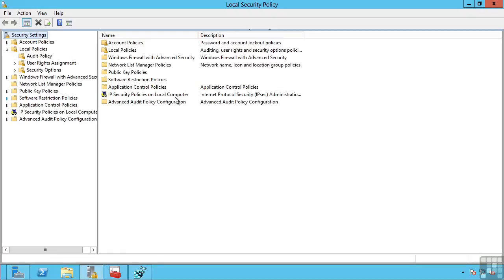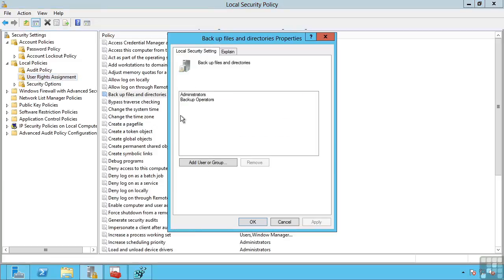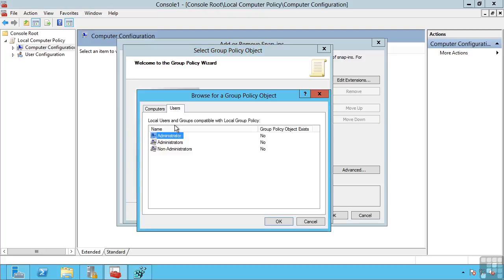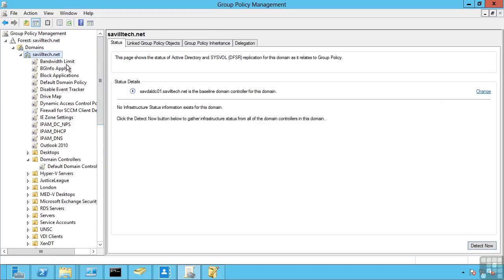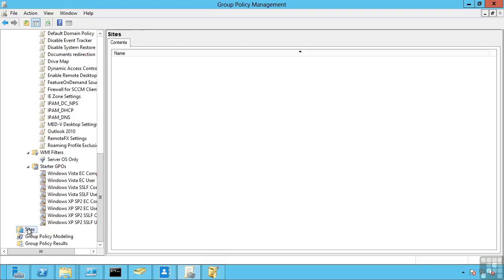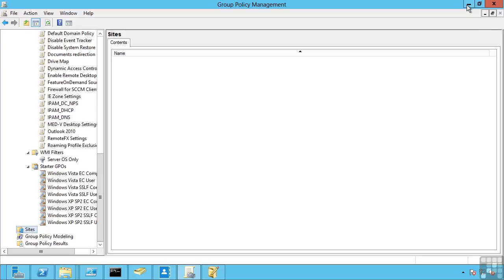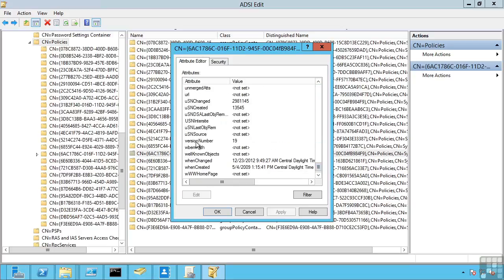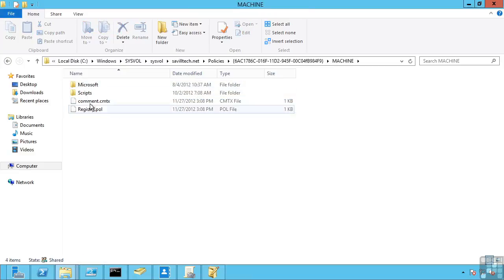80 1001 Structure Of GPOs